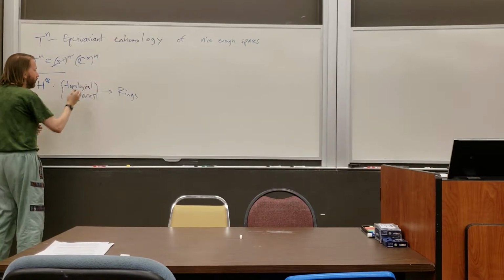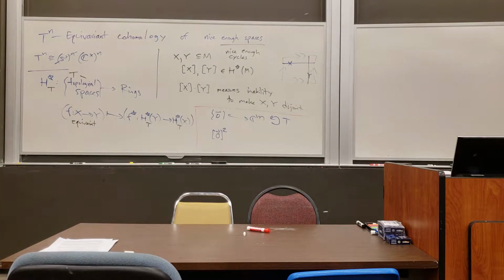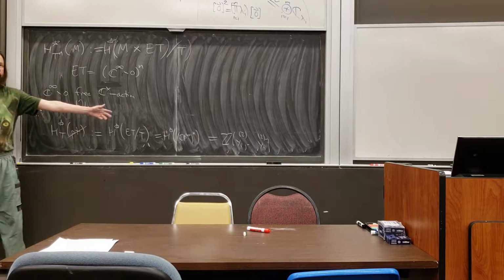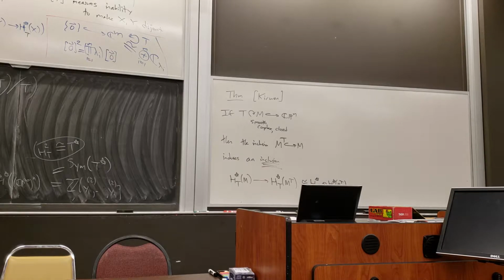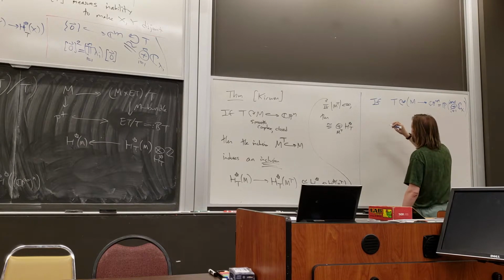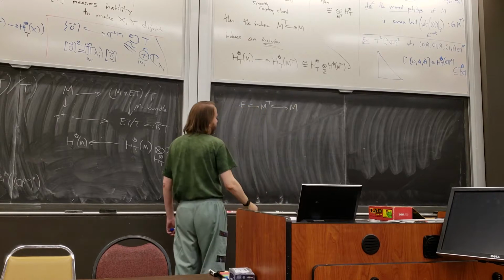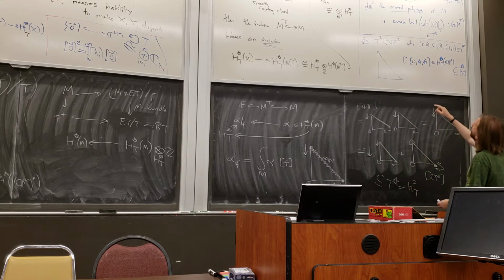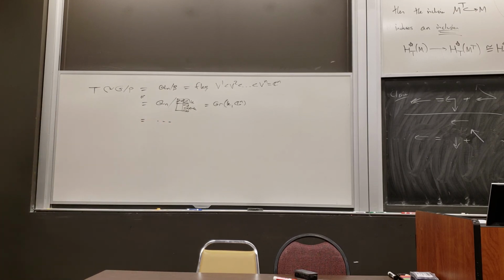Schubert Calculus via Quiver Varieties Pt. 1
Talk given by Allen Knutson at 2018 Summer School on Lie Theory, June 4-9.